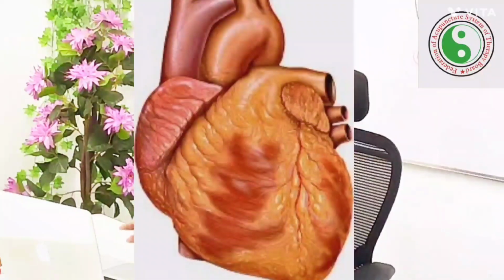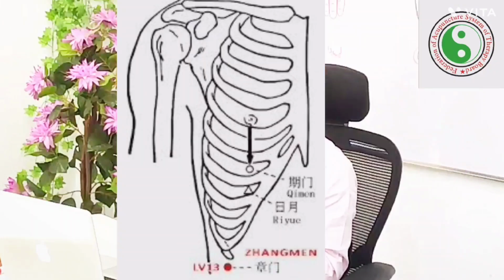No Pulse Does Not Mean Death | Check Pulse Rate Correctly | Acupuncture | Prof. Samiullah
Hello Everyone,

In this video, I have talked about pulse rate and how to check pulse rate correctly? What you should be knowing about weak pulse rate .When a person is seriously injured or ill, it may be hard to feel their pulse. When their pulse is absent, you can’t feel it at all.

The symptoms related to a weak pulse are :
low blood pressure
dizziness
fainting
rapid or irregular heart rate
shallow breathing
sweaty skin etc.

No Pulse Does Not Mean Death